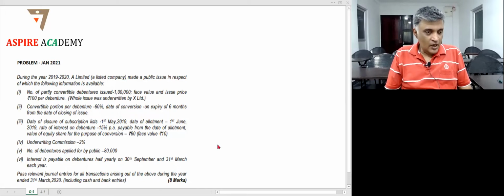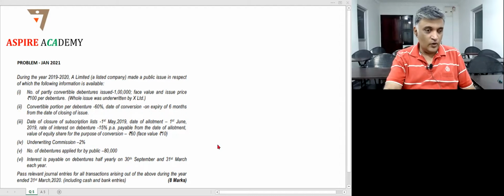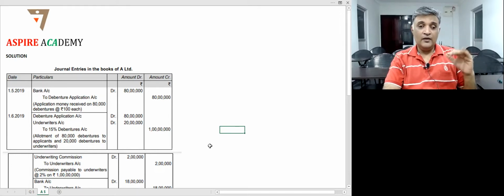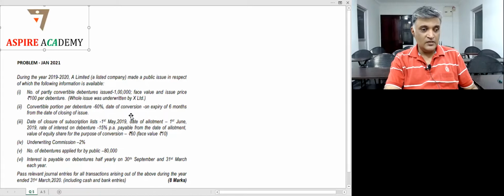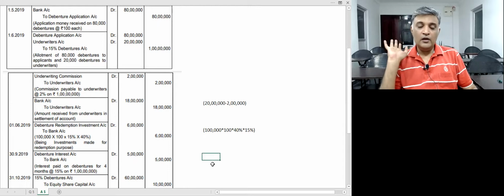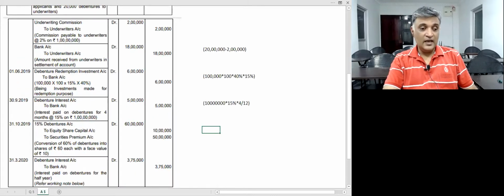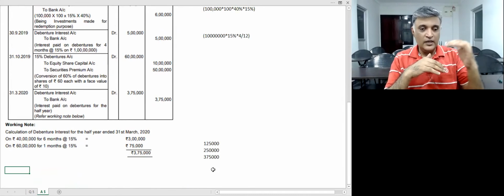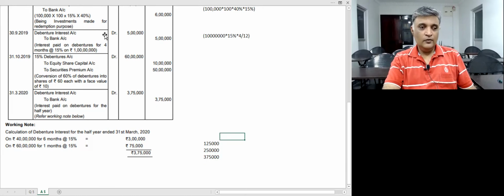DEB Q5 FINAL